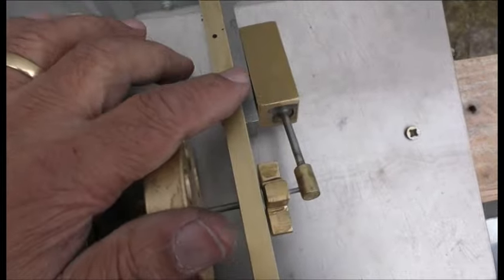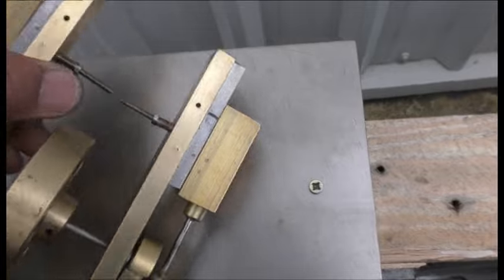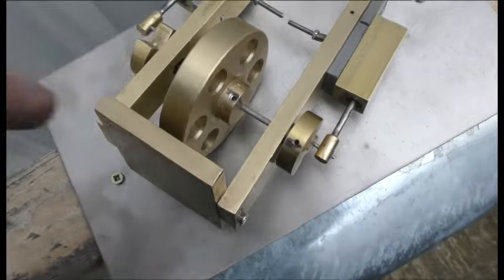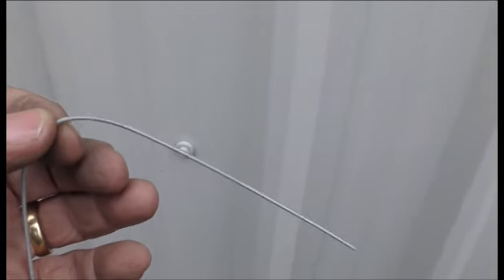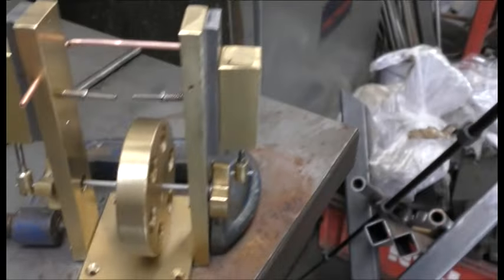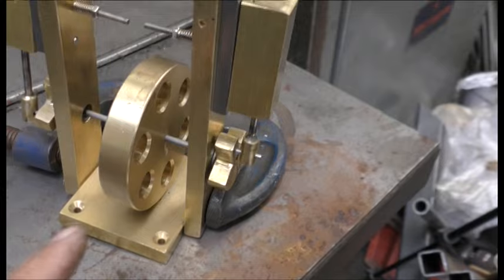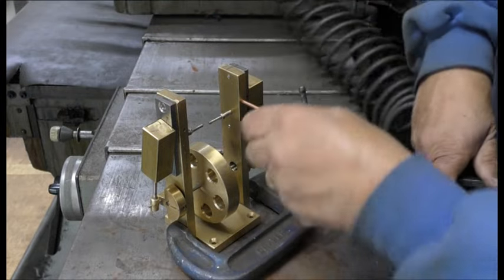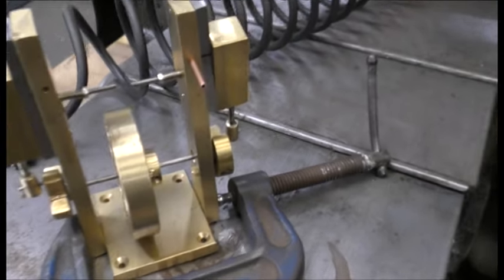#274 Twin-Cylinder Steam Engine (Part 5)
Twin-Cylinder Steam Engine (Part 5)
I decided to build this twin-cylinder steam engine since it's a project I haven't tackled before. It seems to be quite similar to the V-engine I constructed earlier. I hope you find the videos enjoyable. As always, I begin with the flywheel. While I don't have a formal plan for this build, I have a clear understanding of how the mechanism operates.